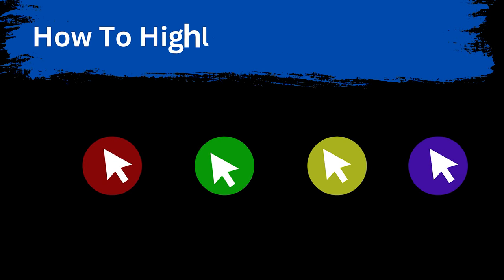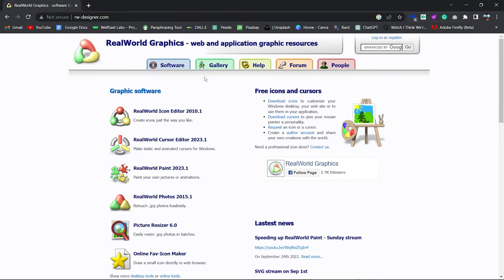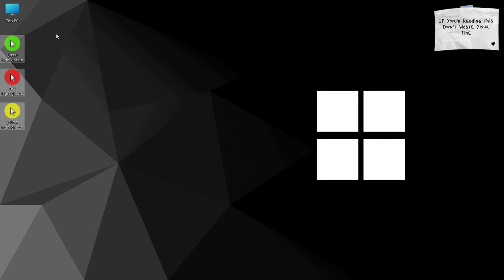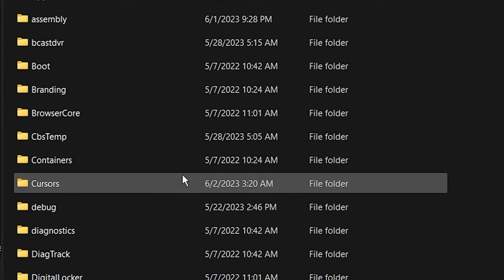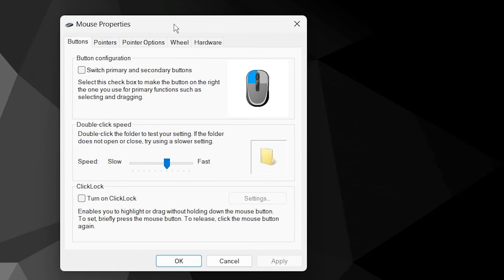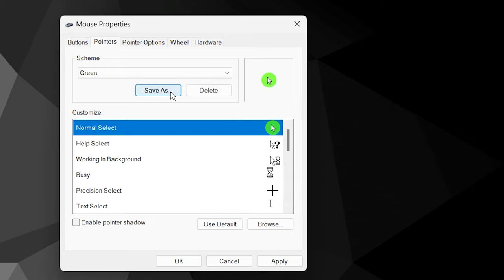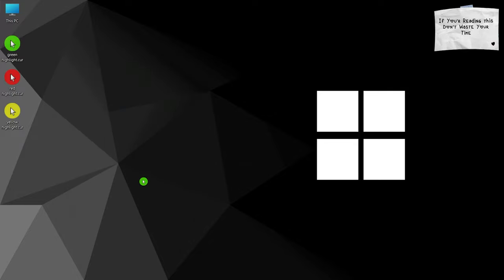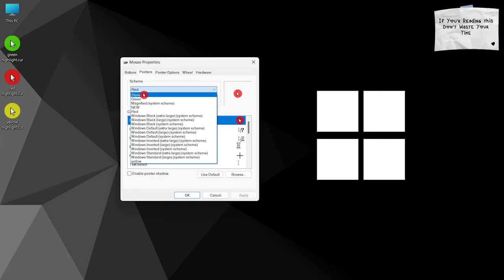How to Highlight Your Mouse Cursor (Easy Steps)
If you are looking for a way to to Add highlight or halo around your mouse pointer here is a quick video guide to Learn how to highlight your mouse cursor easily with this step-by-step tutorial. Highlighting your mouse cursor can greatly enhance your screen recordings and presentations, making it easier for your viewers to follow along. In this tutorial, we will show you a simple method to highlight your mouse cursor using a popular software.Whether you are creating instructional videos, software demonstrations, or online tutorials, highlighting your mouse cursor is a valuable technique that can make a significant difference in the clarity of your content. By adding a subtle highlight or a vibrant color to your cursor, you can draw attention to specific actions or areas on your screen.

Query Solved: ✅ How To Highlight Around Mouse Pointer